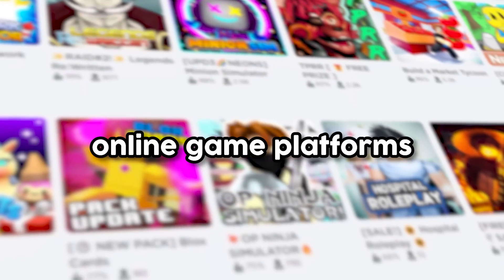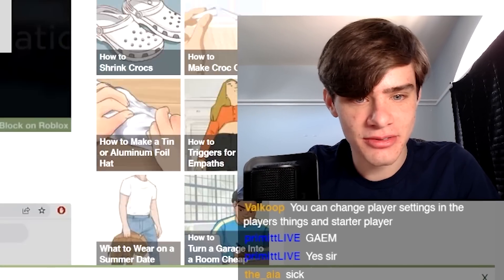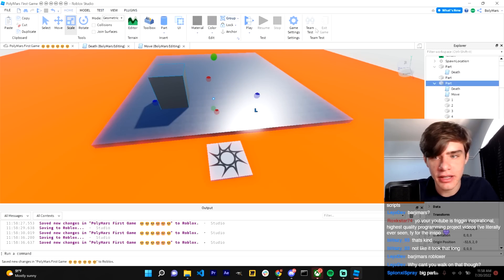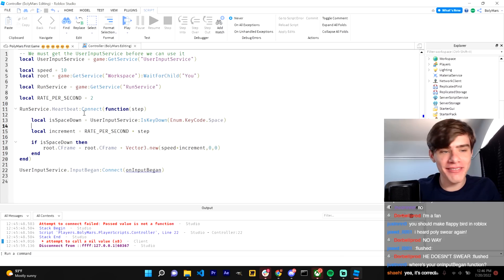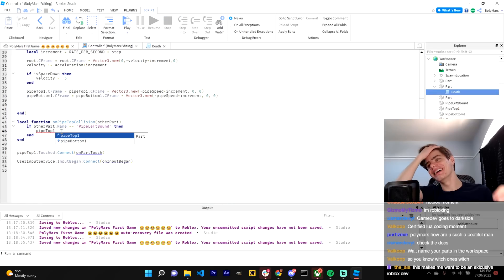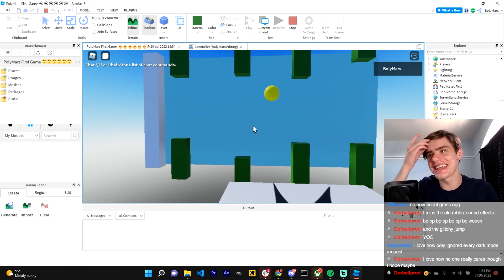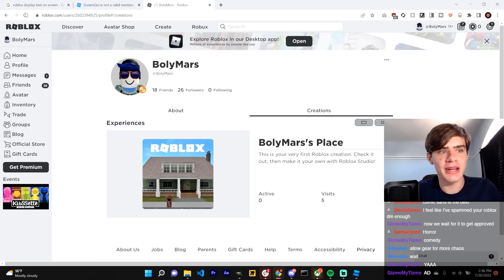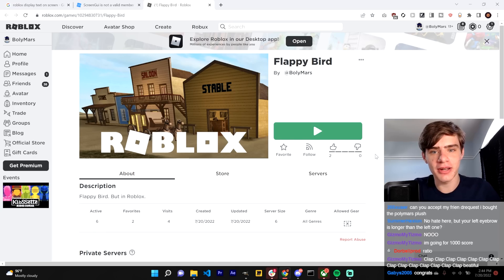I Became a Roblox Developer for a Day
I became a Roblox developer for a day, challenging myself to make my first Roblox Studio game in just 3 hours!

Edited by: @halutus + PolyMars